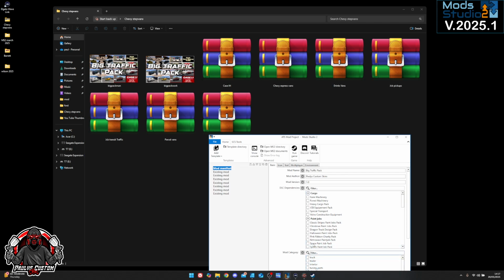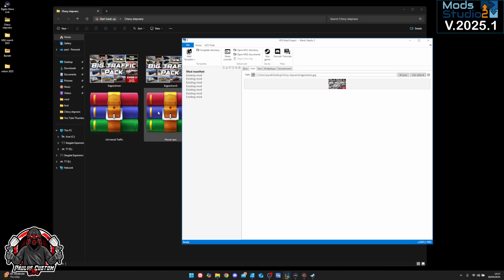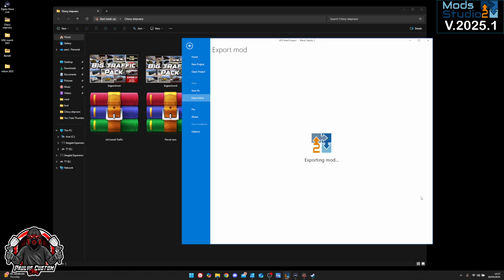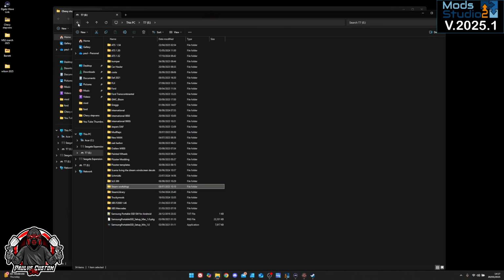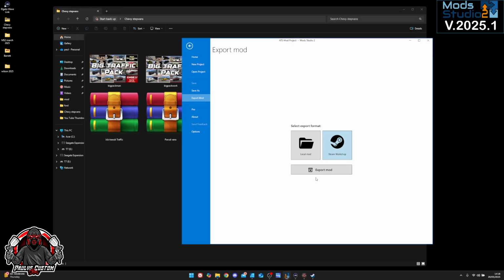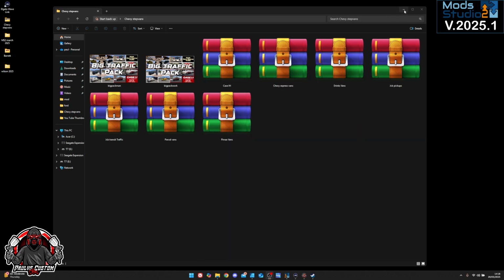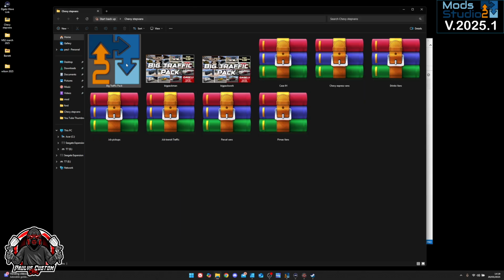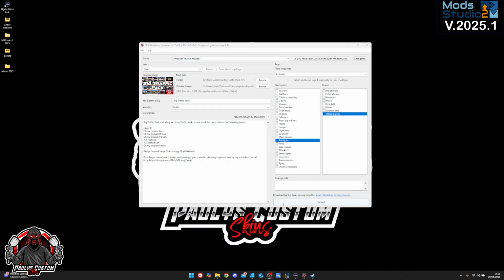Lets Merge my traffic mods on ATS into 1 file,using modstudio.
You can now find me on my own discord,im also still helping run
Goggles56 and im still on modstudio discord.Any questions come find me on any of these discords.